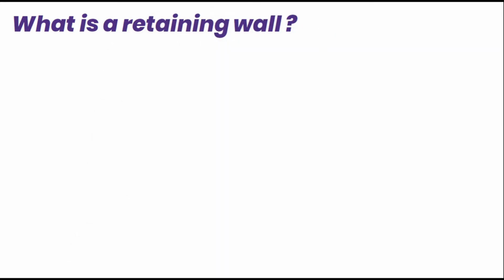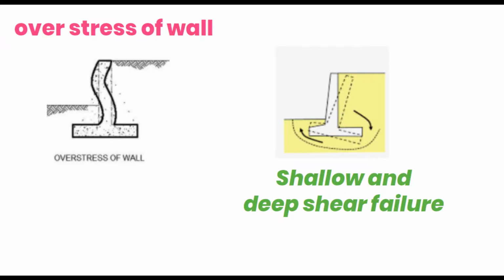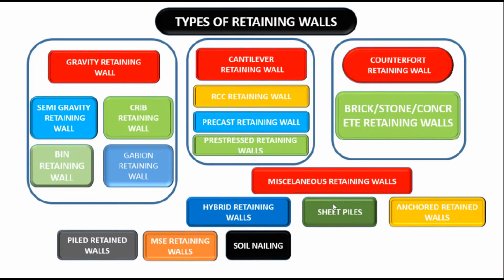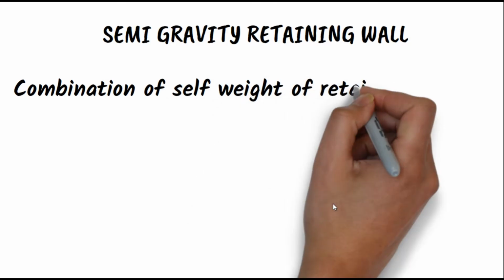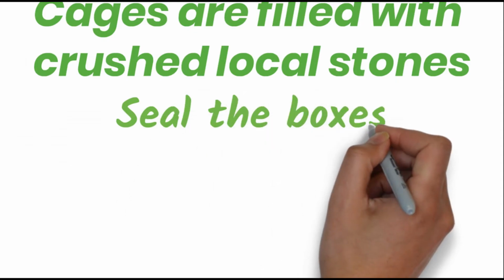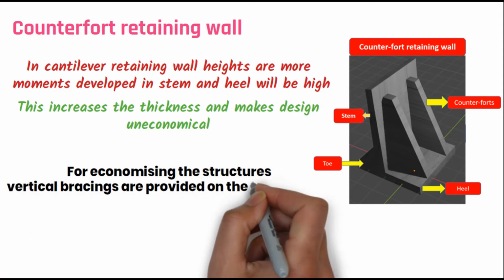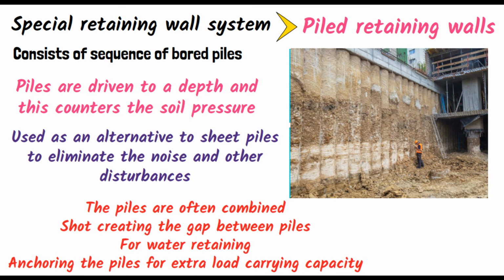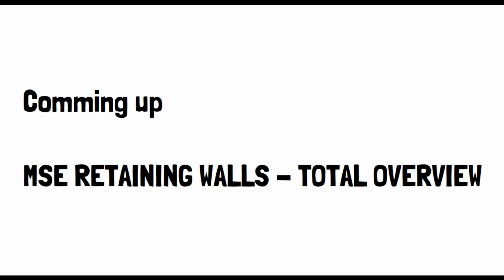Retaining wall || Types of retaining walls || Retaining wall construction || Gabion retaining wall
Hi friends
This video is about the top 15 types of retaining walls commonly used like gravity retaining walls, semi gravity retaining walls, cantilever retaining walls, counter-fort retaining walls , buttress retaining walls,  crib retaining wall, bin retaining walls, sheet piles, piled retaining walls, gabion walls, anchored retaining walls or tie back system, soil nails, MSE retaining walls etc. For more information on retaining wall system you can visit our website.

Pile foundations - types and advantages

happy viewing